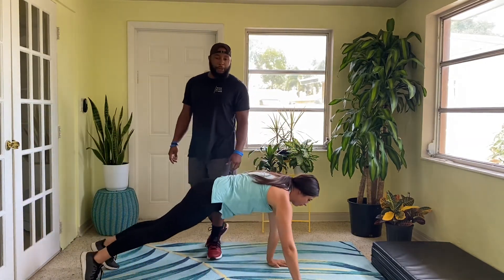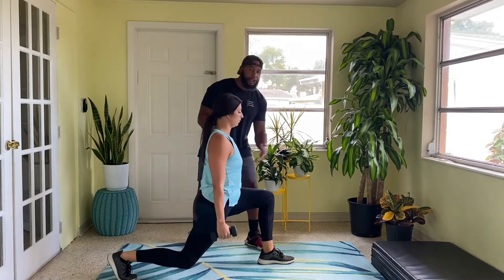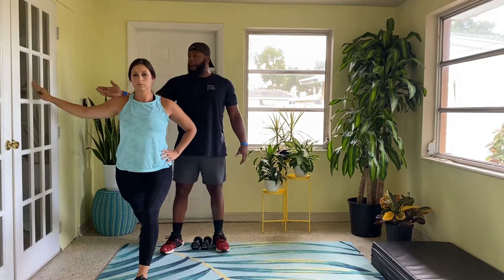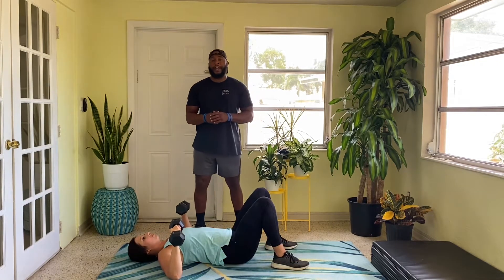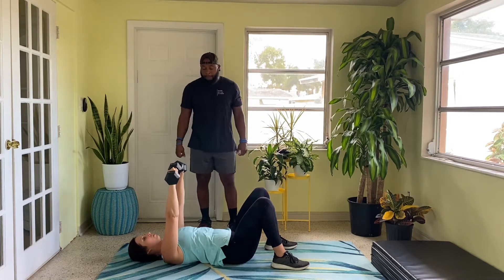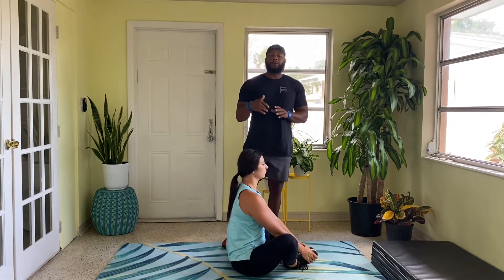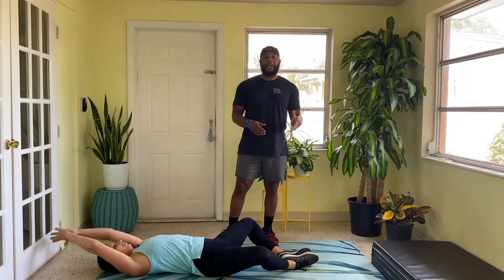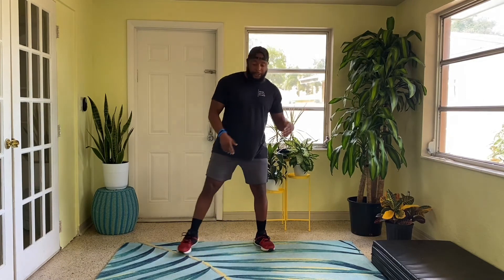Full Body BURNER 🔥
💪Inchworms/Push Up 4x5
💪Split Lunges 4x7 (each)
💪Floor Press 4x10
💪Lateral Lunges 4x7 (each)
💪Butterfly Sit Ups 4x10

⁣If you’re interested in having access to more training programs like this try out our Member’s ONLY Virtual Training Club RISK FREE!

Get your 7 DAY TRIAL HERE 👇🏼

Time to crush those goals and NEVER SETTLE!